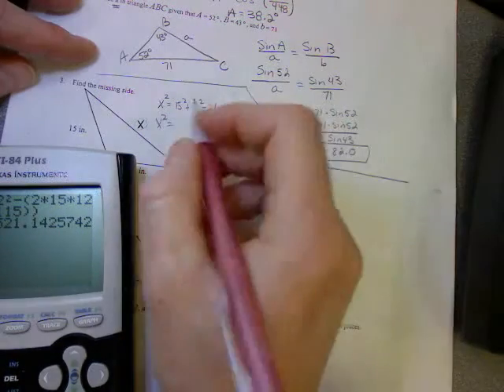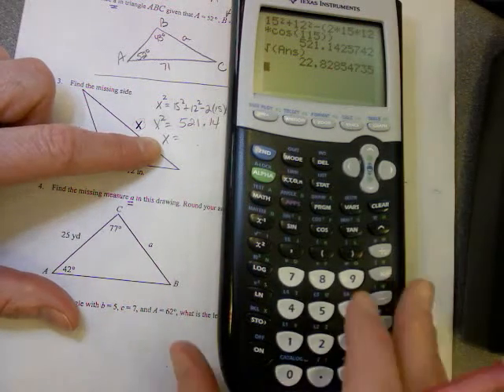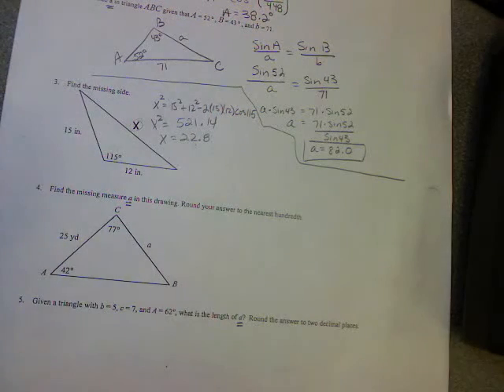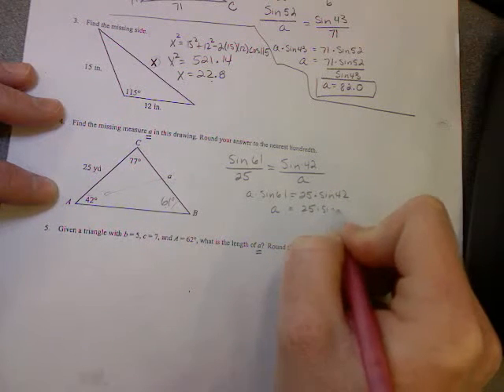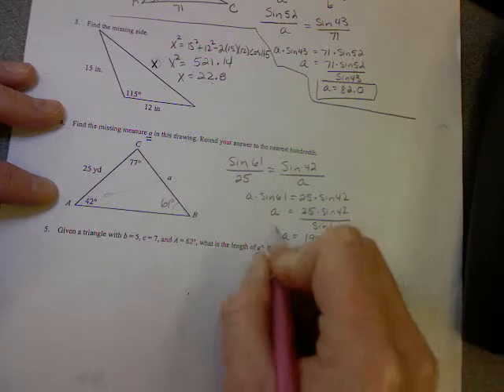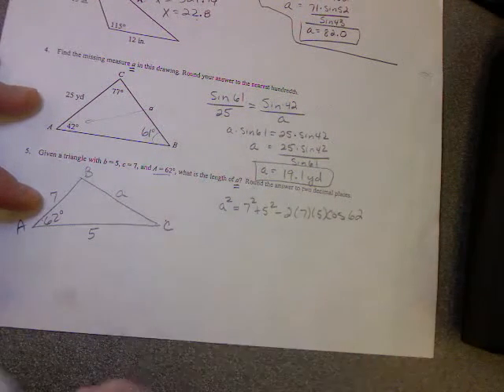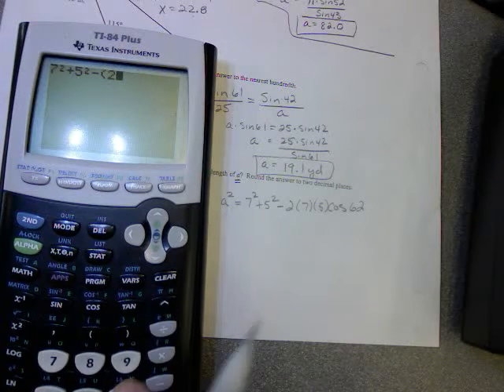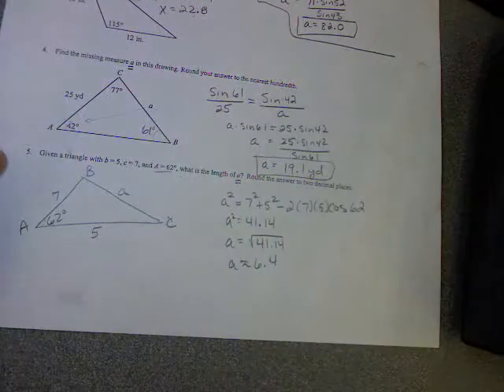Unit 8 Review Guide # 2, Section 9-7p.2 #3-5